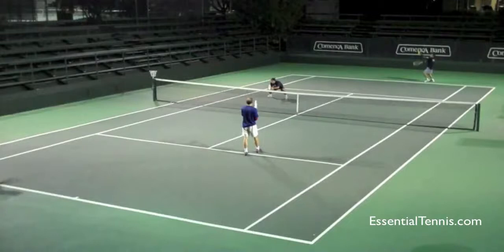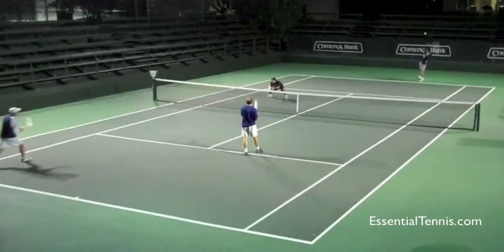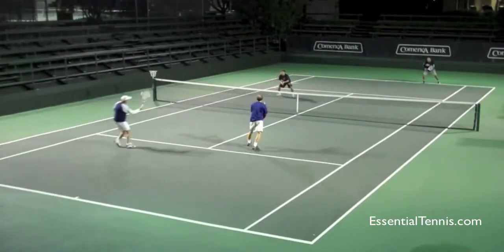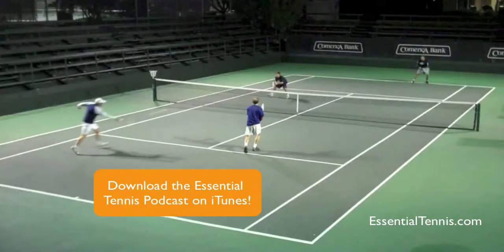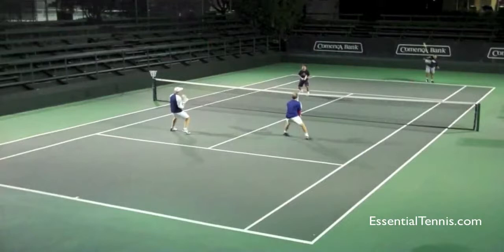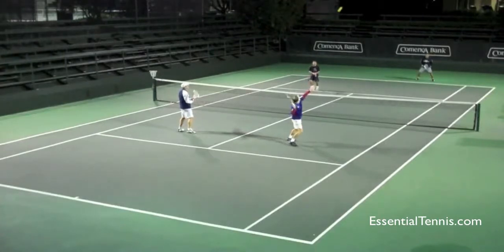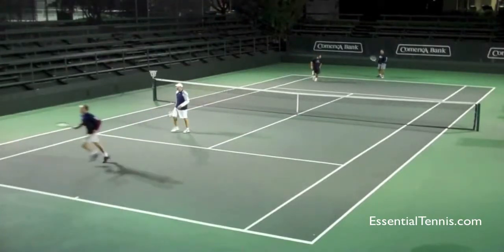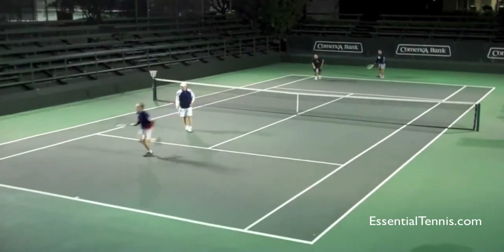Tennis Doubles: Return and Volley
Moving into the net is a huge part of doubles strategy. In this video see how you can hit your return of serve simply in order to move forwards more quickly.